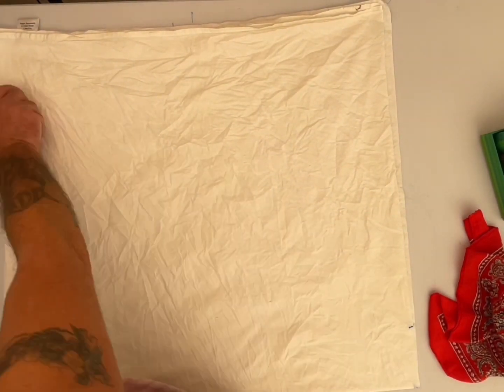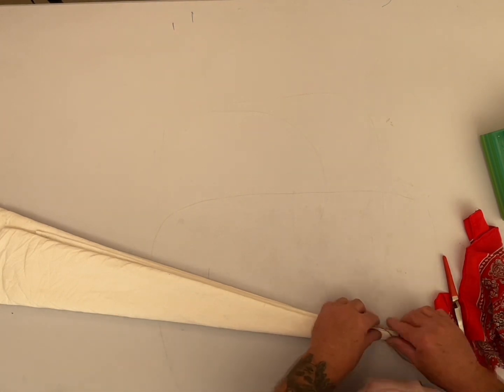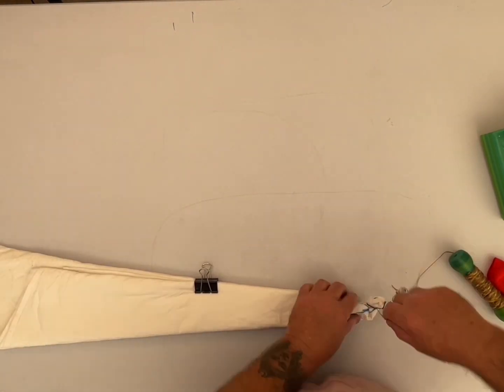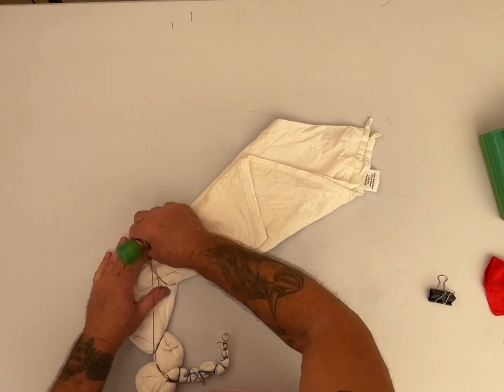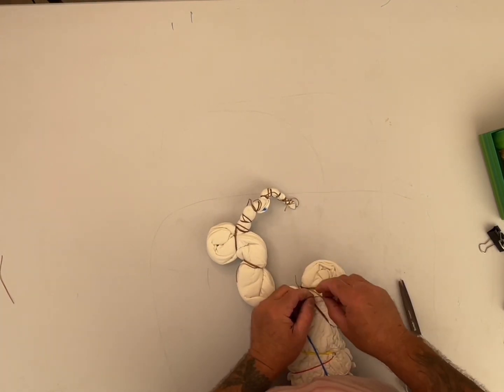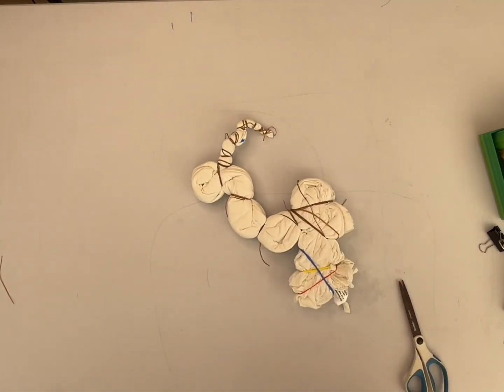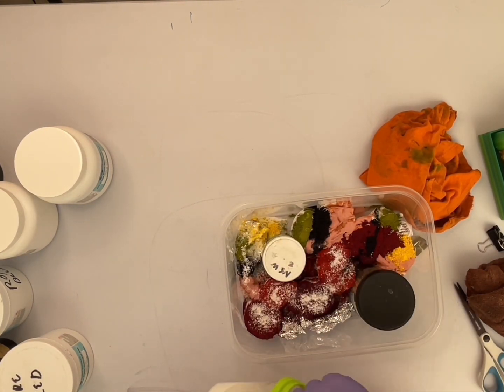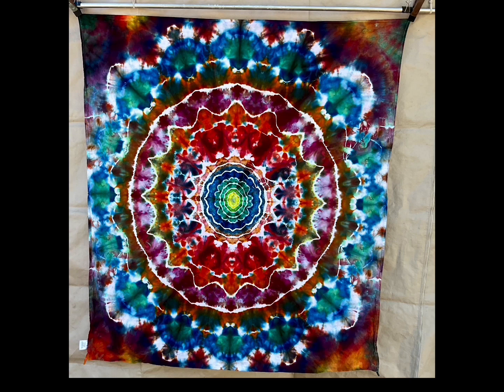Ice dyed tapestry 58 x 58 we got some color🌈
Folding ice table

White socks

8oz plastic bottles wide neck

Sprayer for hi water irrigation

American ultra fine cheese cloth

Silicone cake molds

8oz plastic bottles

16oz plastic bottles
2PCFishing set12"+16" straight hemostats
4 ounce precision tip applicator bottles

18 inch ring light